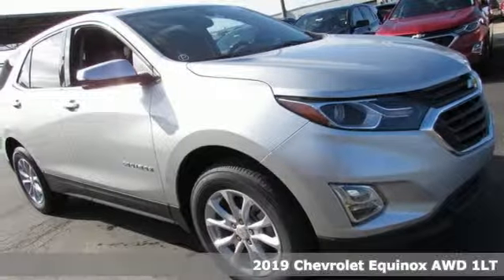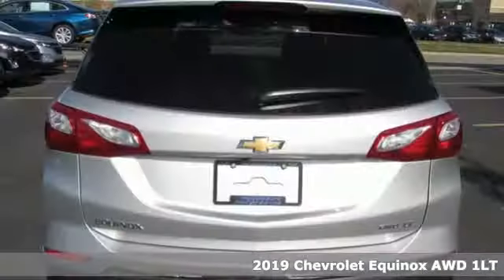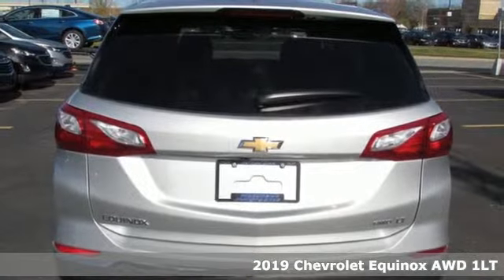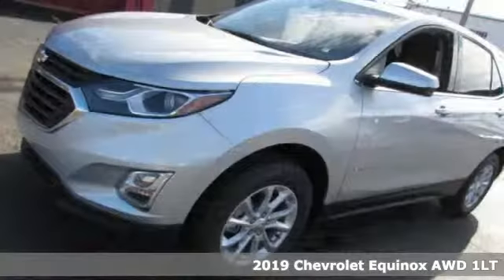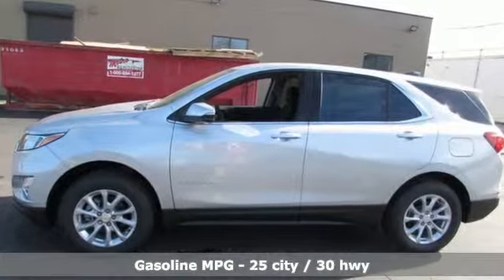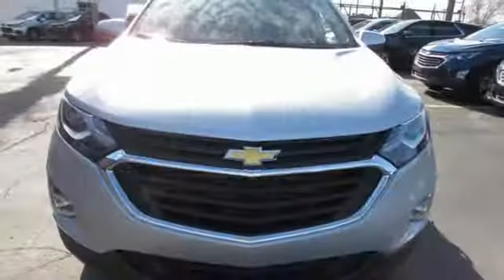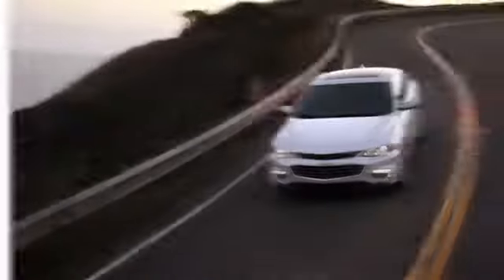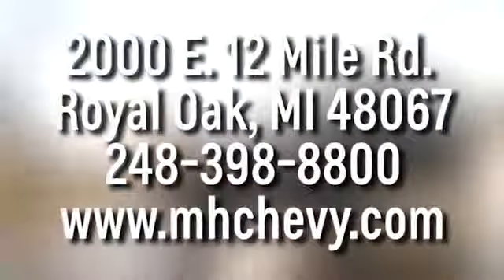New 2019 Chevrolet Equinox Royal Oak, Detroit, MI #93678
Year: 2019
Make: Chevrolet
Model: Equinox
Trim: LT
Engine: 1.5L DOHC
Transmission: 6-Speed Automatic
Color: Silver
Interior: Jet Black
Stock #: 93678
VIN: 3GNAXUEV9KL331071
2019 Chevrolet Equinox LT Silver Ice Metallic 4D Sport Utility 1.5L DOHC AWD Recent Arrival! 25/30 City/Highway MPG

Address:
2000 E 12 Mile Rd